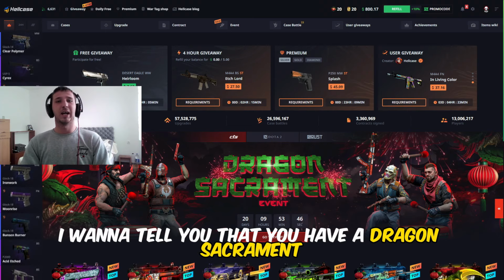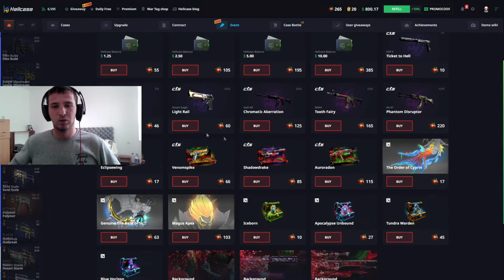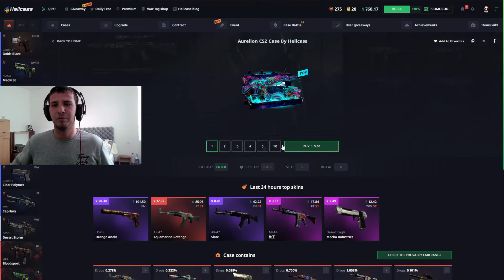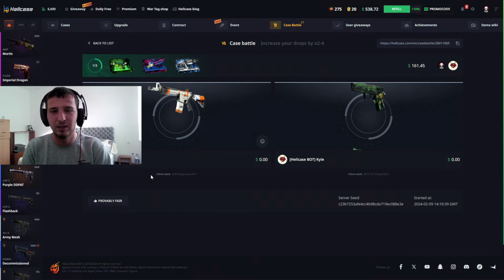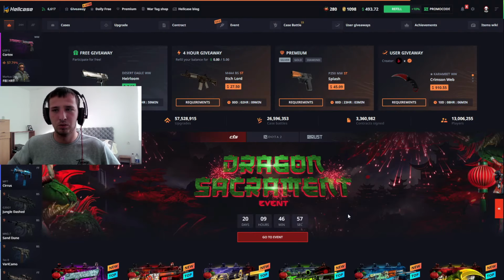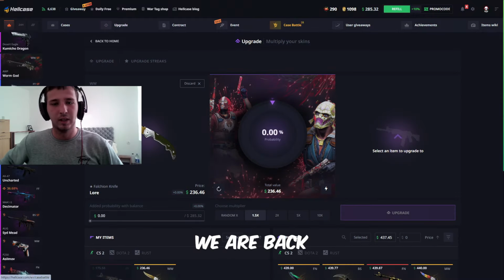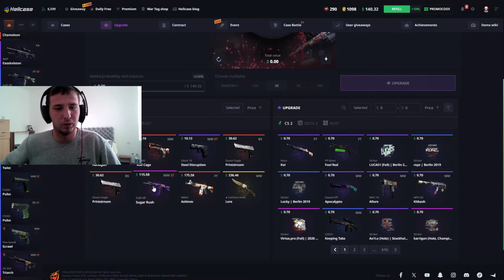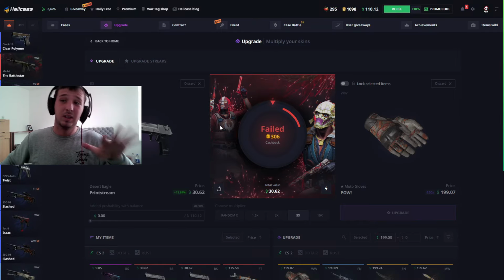INSANE PULLS ON Hellcase CRAZY luck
0,5E FREE+ 10% DEPOSIT BONUS